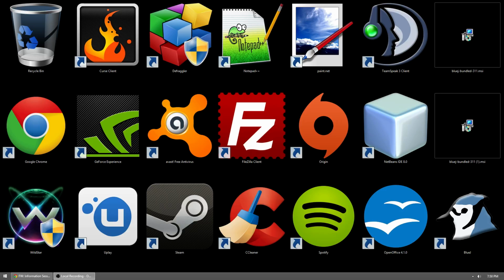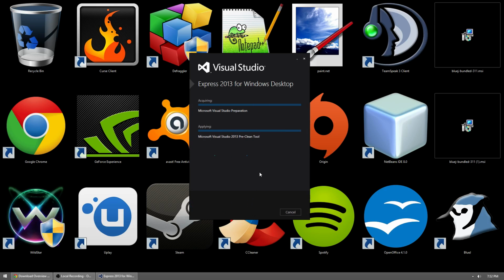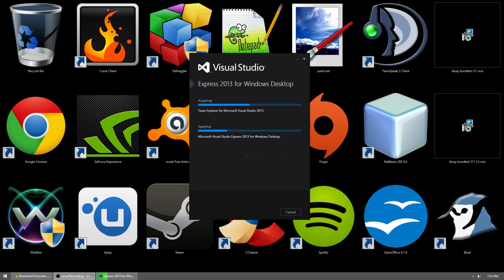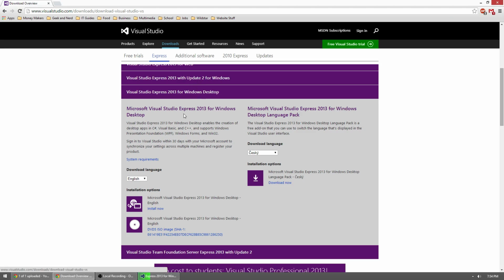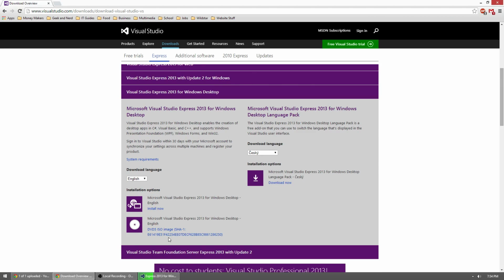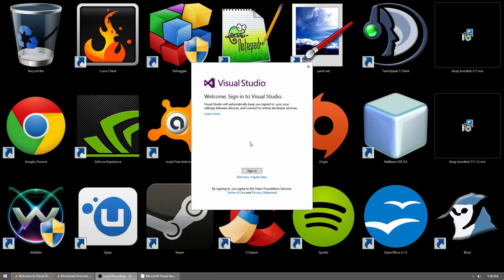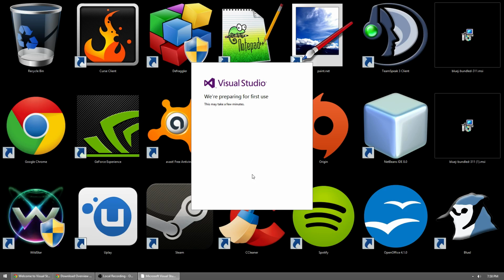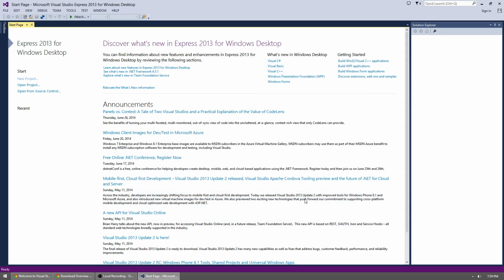Visual Studio Express 2013 Windows Desktop Edition Installation Tutorial